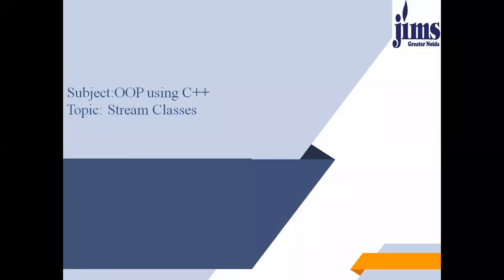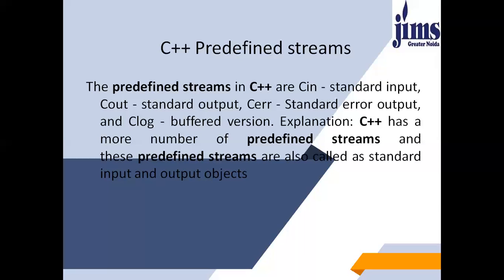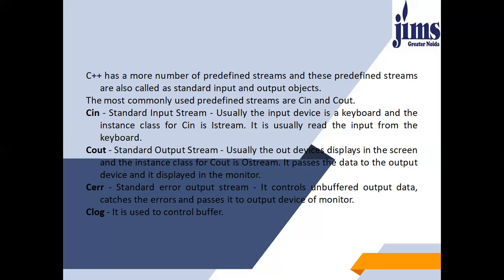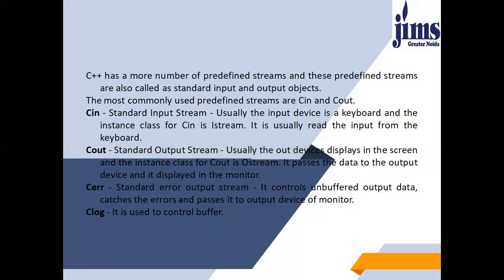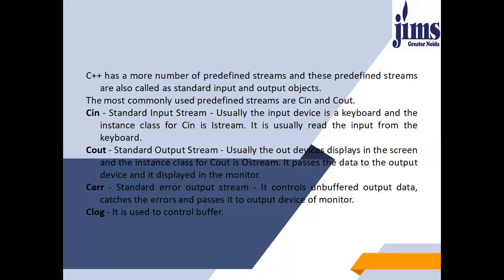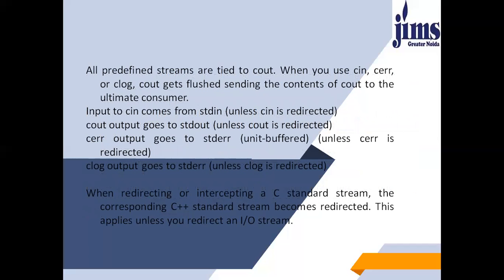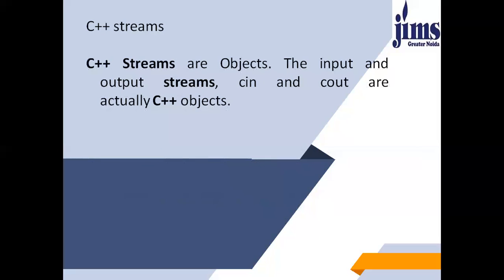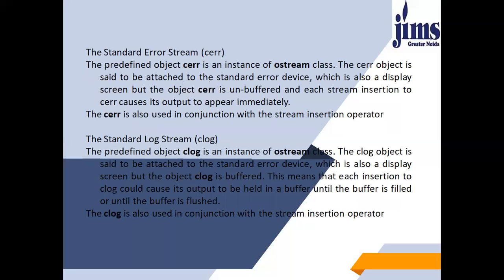Lec 14:C++ STREAMS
C++ streams